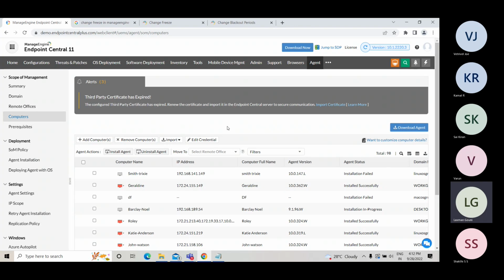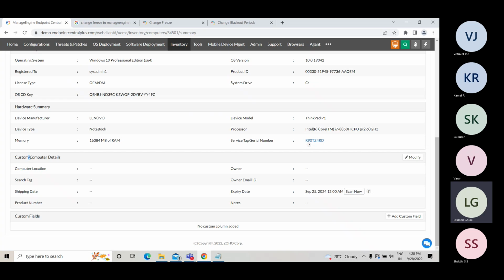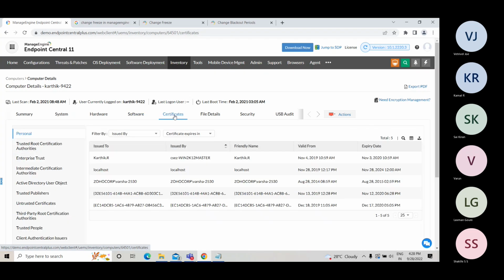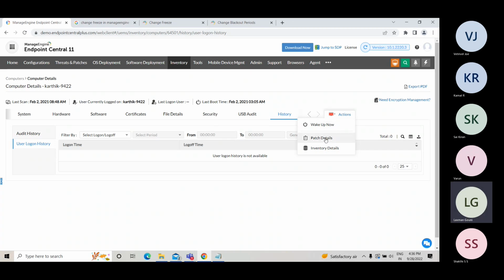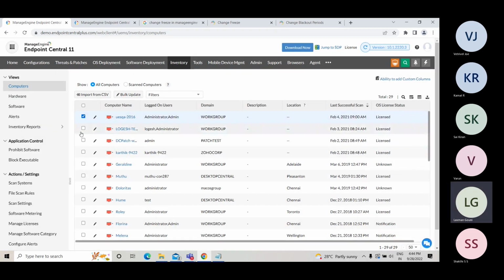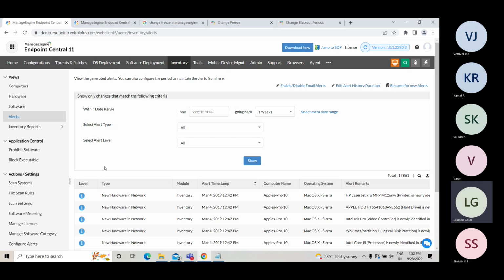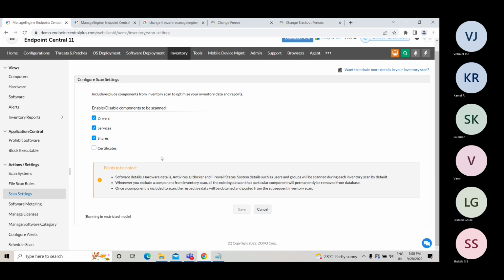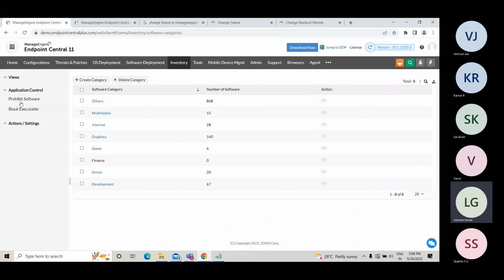Endpoint Central Deep Dive: Must-Know Features (Part 4)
Welcome to Part 4 of our Endpoint Central In-Depth Training Series!

In this episode, we explore one of the most critical aspects of endpoint management: Configuration Management and Security Policies. Learn how to enforce consistent settings, secure your endpoints, and ensure compliance across your IT environment — all from a central console.

This video will help you take control of your IT infrastructure and boost endpoint security with precision.

👉 Haven’t watched the earlier parts? Start from Part 1 to build your foundation.